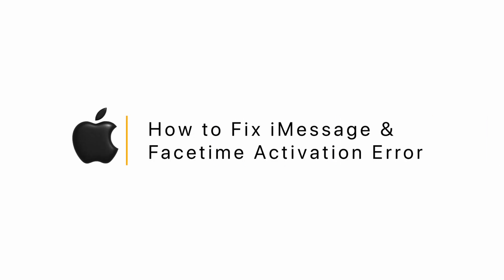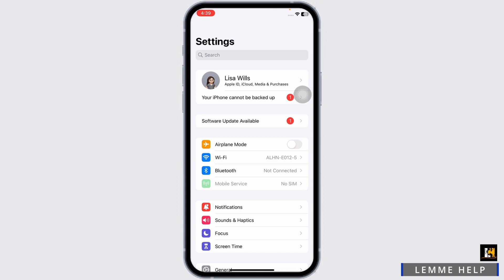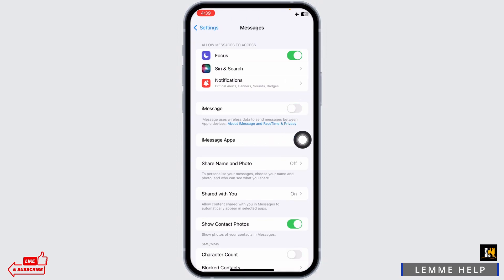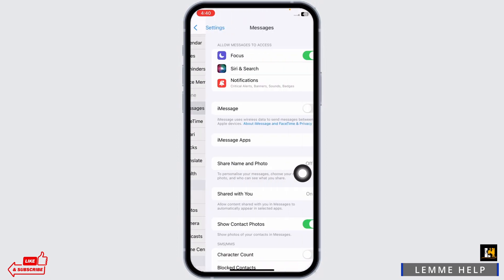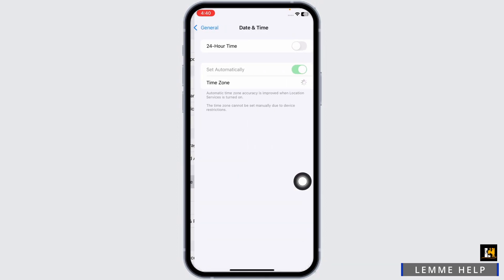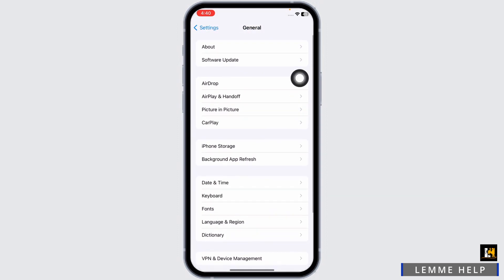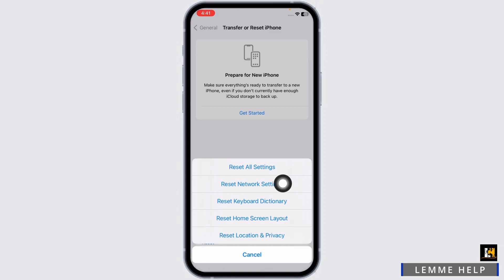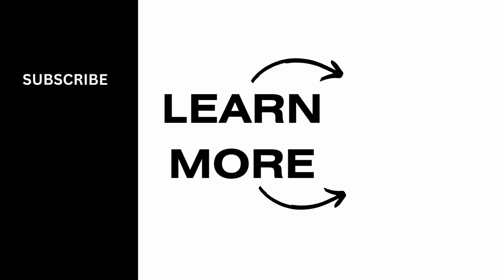Fix iMessage Activation Error | Facetime Waiting for Activation iOS 17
Are you facing iMessage activation errors and seeing "Facetime Waiting for Activation" on iOS 17? This tutorial is here to help you resolve these issues quickly.

Learn why iMessage activation errors can occur and how they're connected to the "Facetime Waiting for Activation" problem on iOS 17.

Step-by-Step Tutorial:

[00:00] Introduction and Understanding the Issue
[00:10] How to Fix iMessage Activation Error

We'll provide clear and concise instructions to help you fix these frustrating issues and enjoy seamless messaging and video calling on your iOS 17 device.